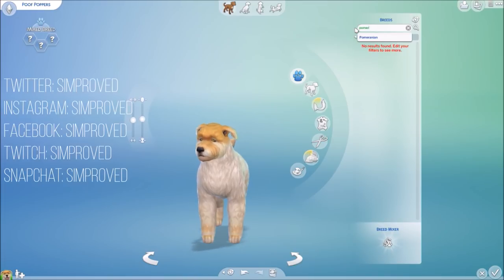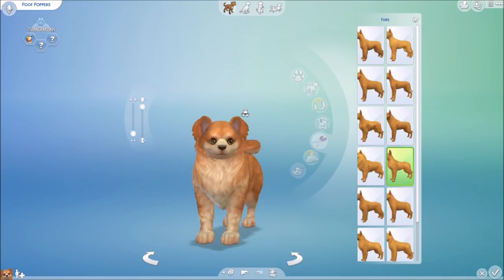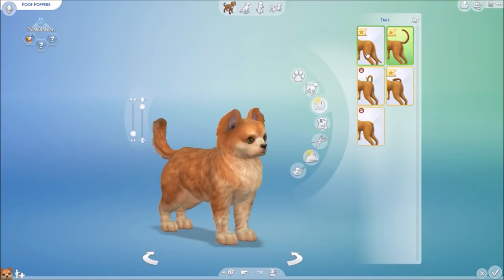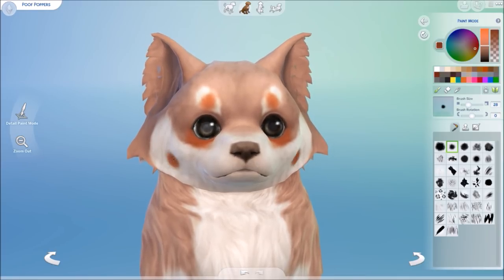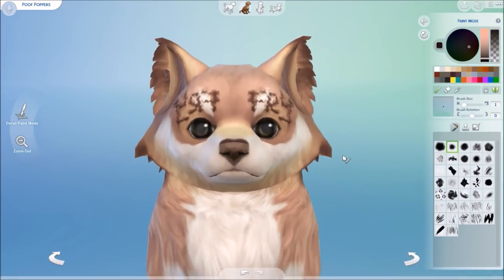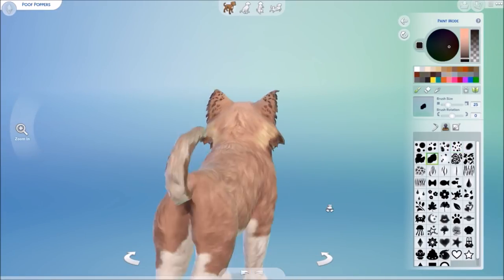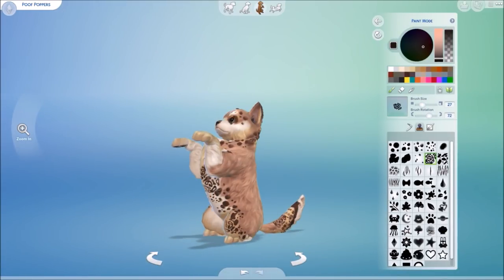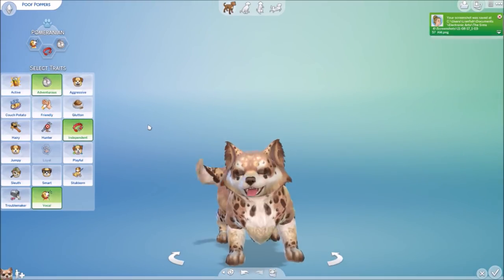The Sims 4 CATS & DOGS | CUTE DOG | Create a Pet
OPEN ME!

EA gave me a key of The Sims 4 Cats & Dogs to show you a bit of the Pack before realease. In this video I create a small cute dog with lots of freckles and tiny little spots. I based it on a pomeranian! Hope you like him!